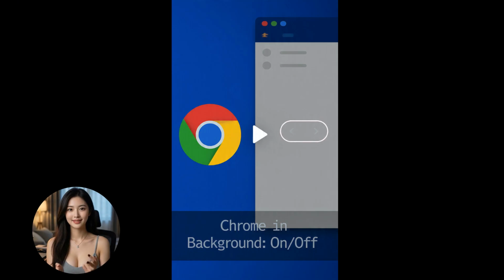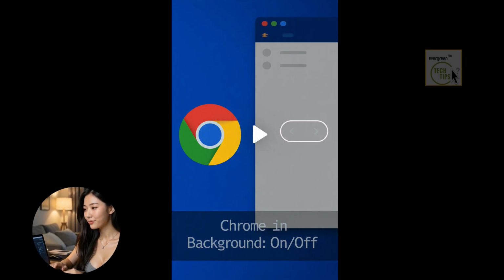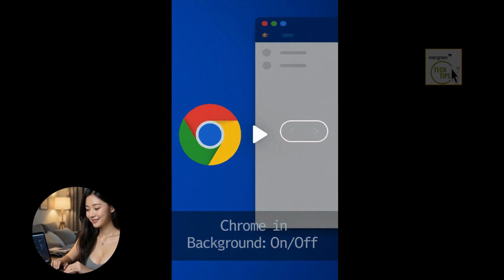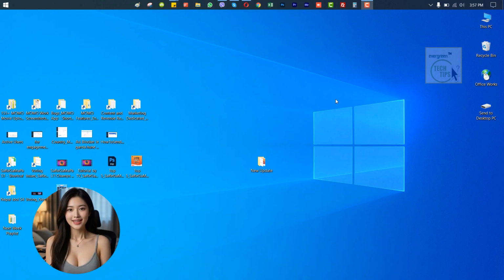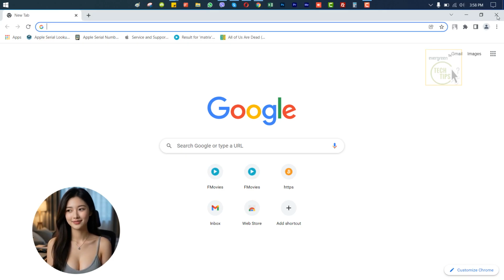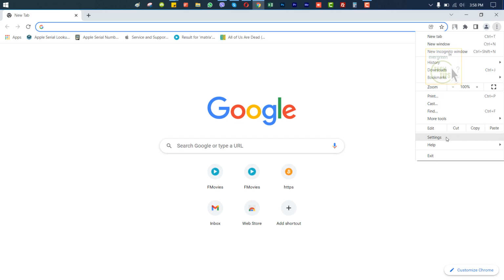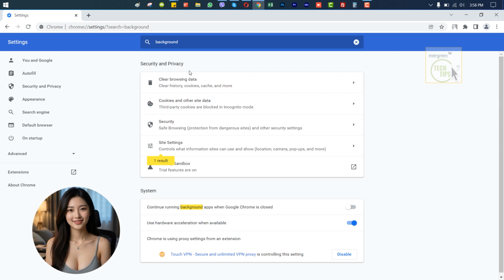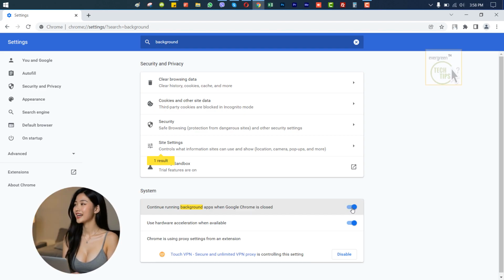Your Chrome is Still Running After You Close It—Here's Why | How To Turn On/OFF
*"The content on this channel (@evergreenTECHTips) is created for educational and informational purposes only.
and review. We do not claim ownership of any third-party trademarks, logos, or software shown. If you believe your copyright has been infringed,

2. No Data Collection
"Our tutorials do not collect, store, or share any personal information from viewers. We do not require logins, downloads,
or submissions of sensitive data to follow our guides."

3. Accuracy & No Guarantees
"While we strive for accuracy, technology changes rapidly, and our tutorials may not always reflect the latest updates.
Steps shown in videos might vary due to software updates, device models, or regional differences. Always verify instructions from official sources
when possible."

4. Backup & Viewer Responsibility
"Before attempting any technical changes (software installations, system modifications, account recoveries, etc.), always back up your data.
We are not responsible for any data loss, device damage, or account issues resulting from following our tutorials. Proceed at your own risk."

5. No Professional Advice
"Our content is not a substitute for professional IT support.
For critical systems (banking, business devices, etc.), consult certified experts before making changes."

6. External Links & Safety
"Some videos may include links to third-party websites or software. We do not endorse or guarantee the safety of external sites.
Use them at your discretion."